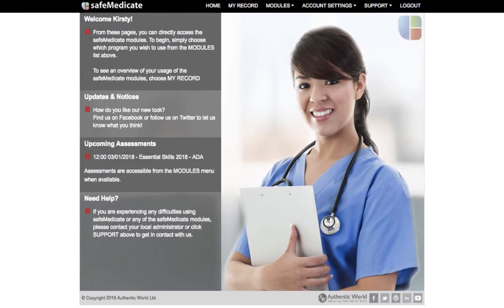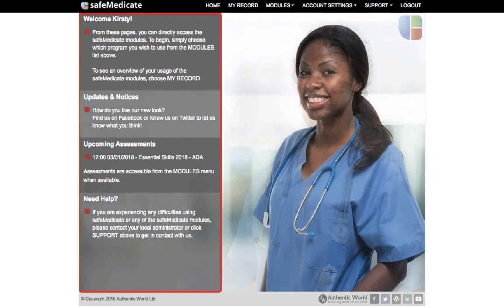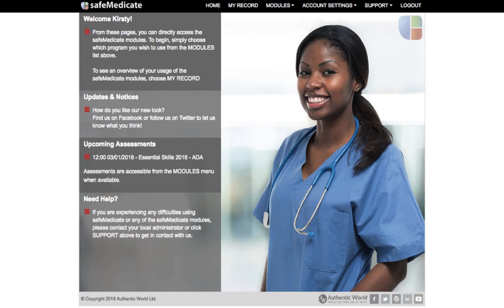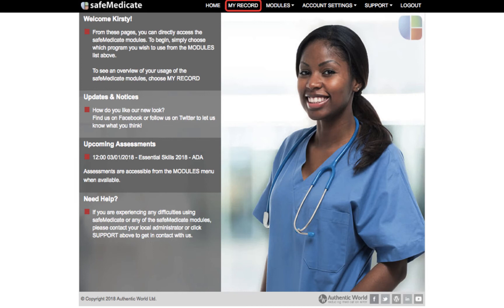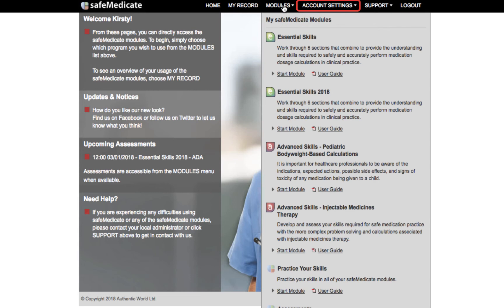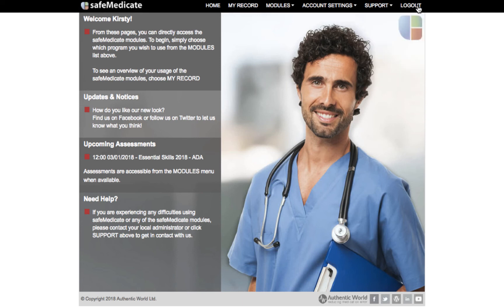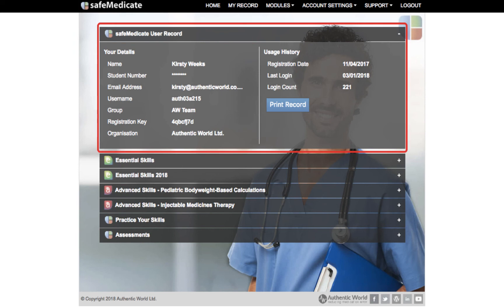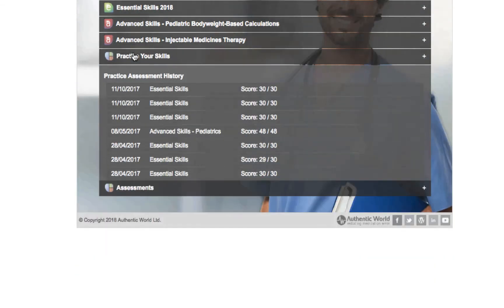Using safeMedicate Part 1 - An orientation to the Homepage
Hi and welcome to this safeMedicate video tutorial. In this tutorial, we will be showing you where you can find all the features and functions within the safeMedicate programme.